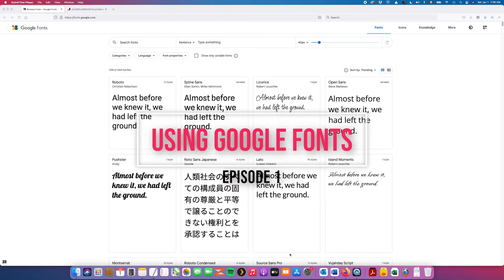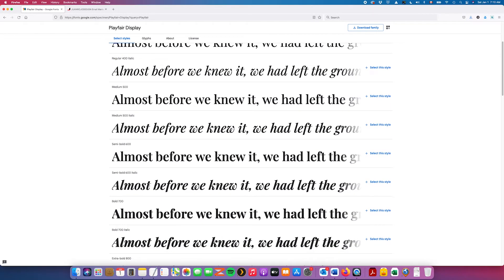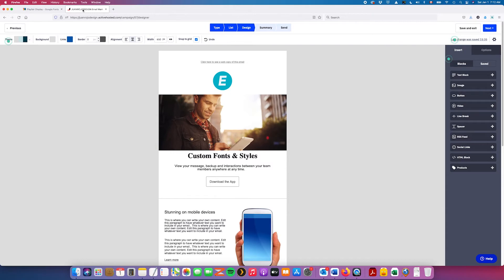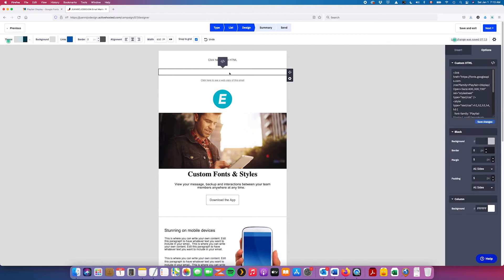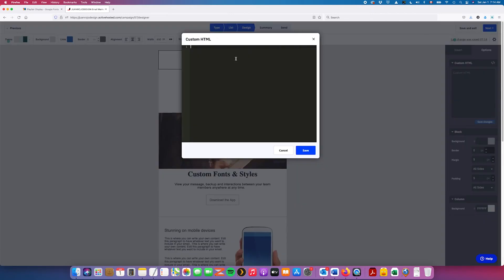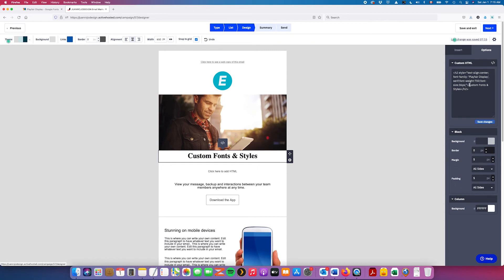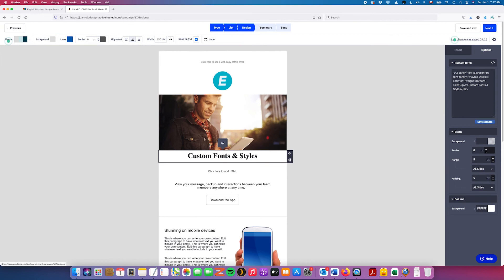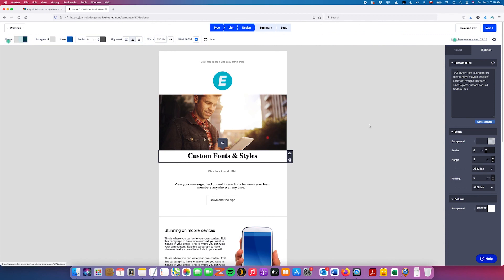Using Google Fonts In ActiveCampaign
If you ever wondered how to use Google fonts in ActiveCampaign, then this video is for you. However, if you are a business or an agency there’s a caveat. At the time of publishing this video, Google web fonts are only supported by the following email clients: iOS Mail, Apple Mail, Android (default mail client, not Gmail app), Outlook 2000, Outlook.com app and Thunderbird.

Link to Blog Post (includes the code snippets mentioned in the video)

0:00 – Selecting your font from Google Fonts
2:41 – Importing your fonts into an ActiveCampaign Email